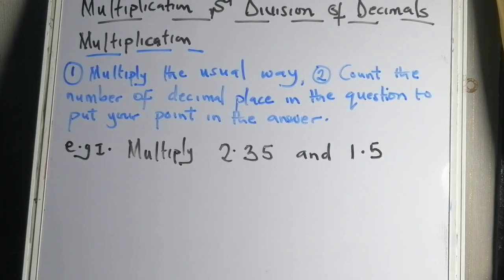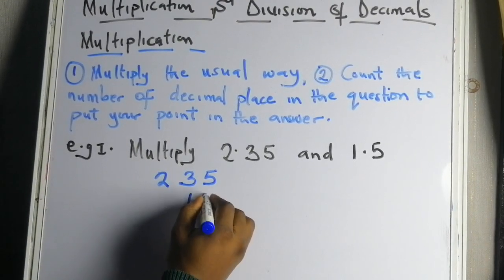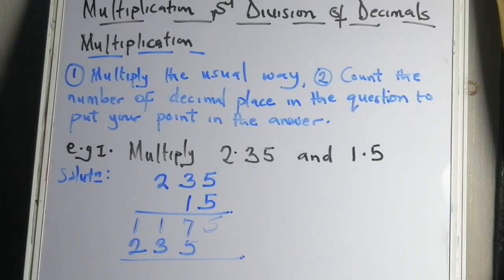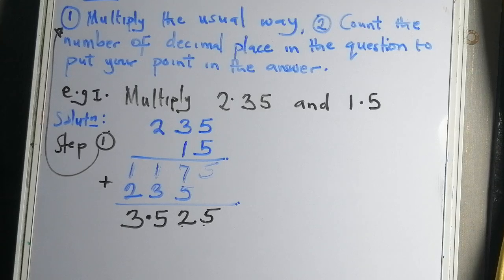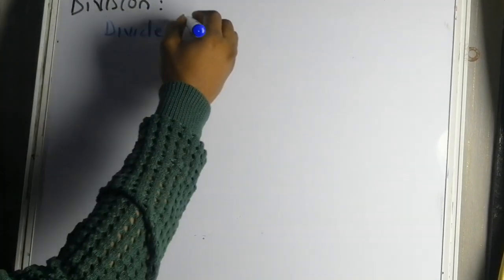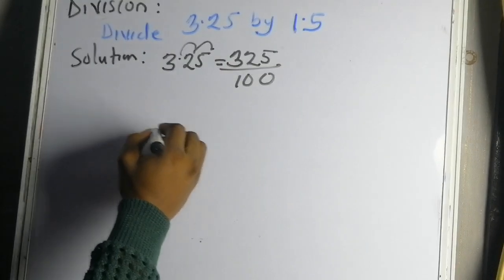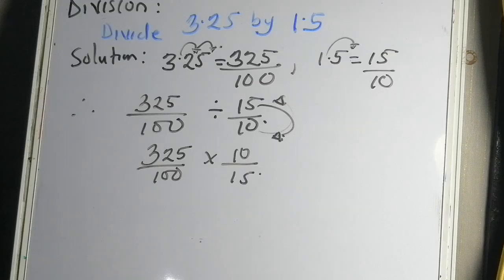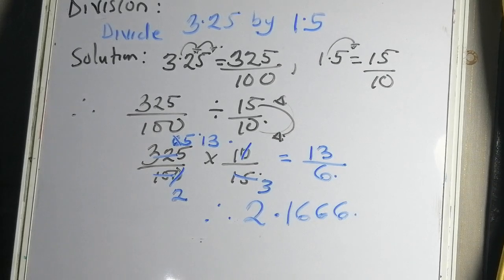Mathematics - APPROXIMATION AND ESTIMATION PART 9 - Multiplication & Division of Decimals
Basics understanding of Decimals
Basic fundamental of Decimals
Decimals for beginners